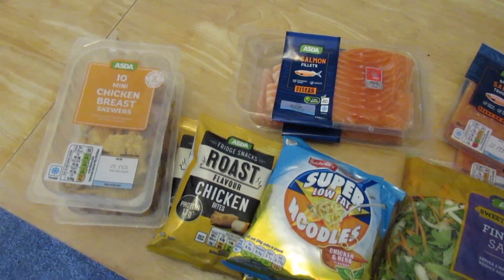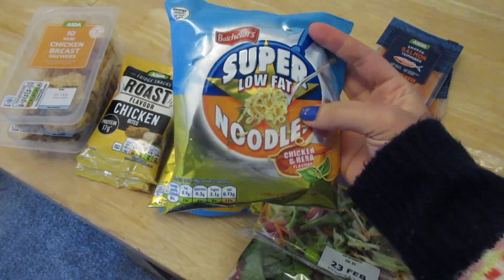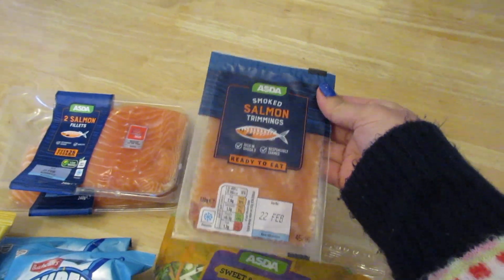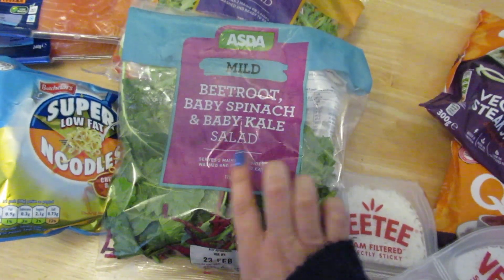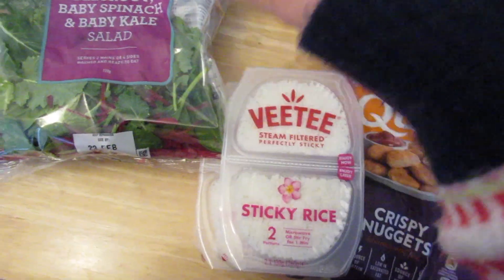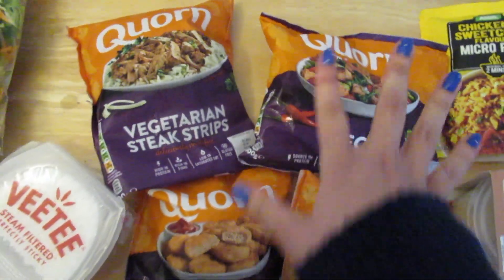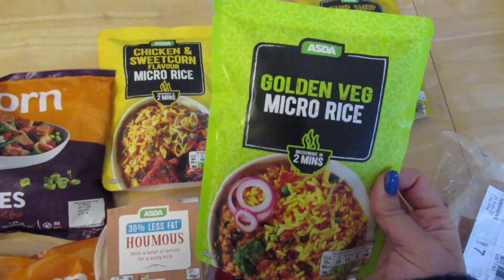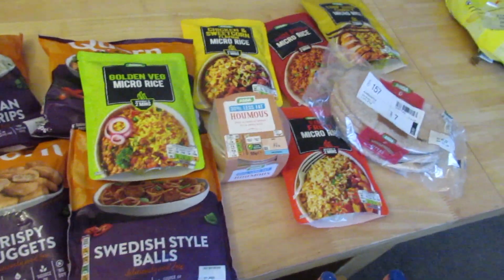Asda Food Haul - Calorie Counting Diet - Calorie Deficit Diet - Low Calorie Products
Hi, I do my weekly shop at Asda Online, and here are some of the things I bought for the week. I hope this helps you have some ideas of meals and purchases. Thank you so much!